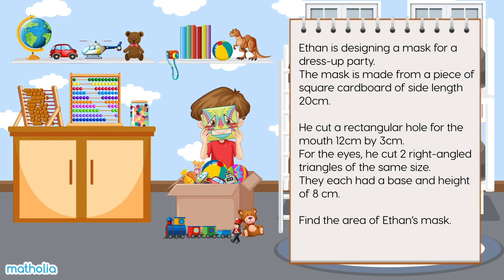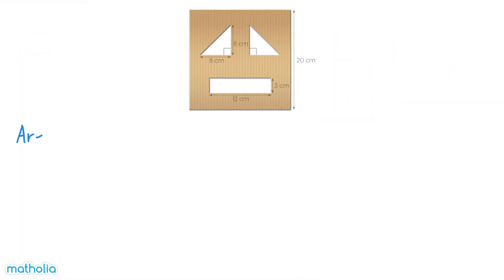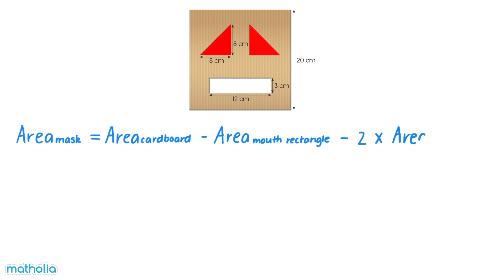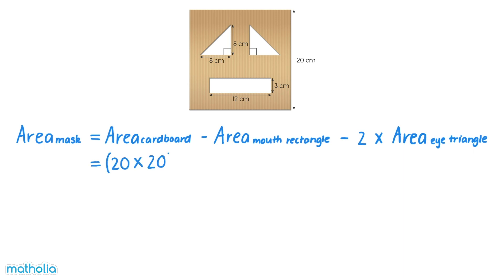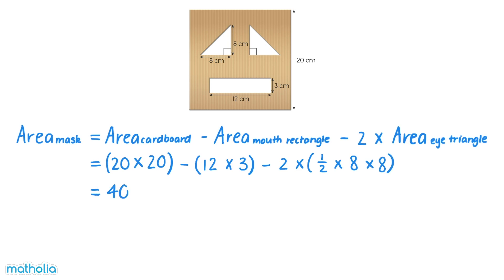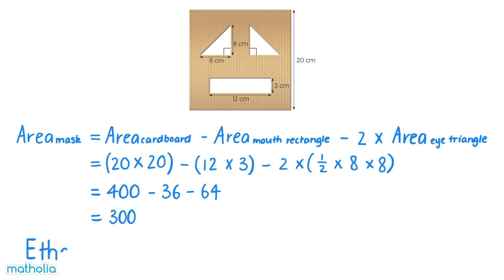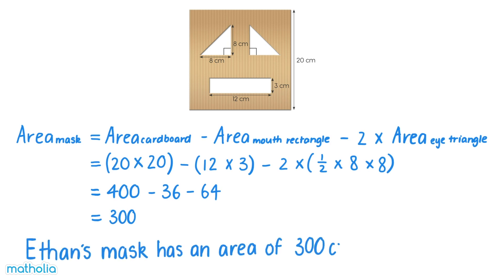Area – Problem Solving. Ethan's Mask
Area problem involving the area of squares, rectangles and triangles. Suitable for years 5 and 6.

Learning Targets:
Explain the area formula.
Explain the perimeter formula.
Use area formula to solve problems including unknown length or width problems.
Use perimeter formula to solve problems including unknown lengths or width problems.